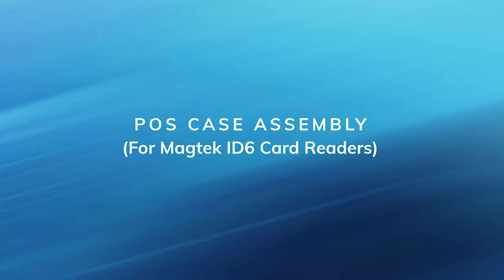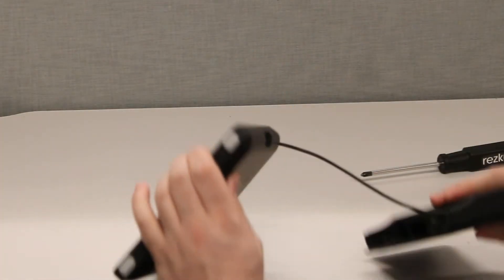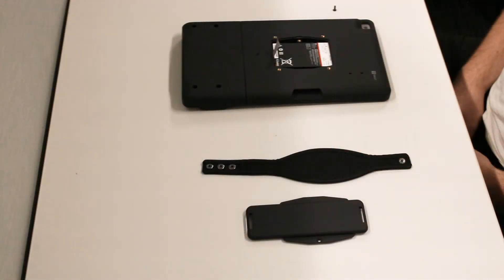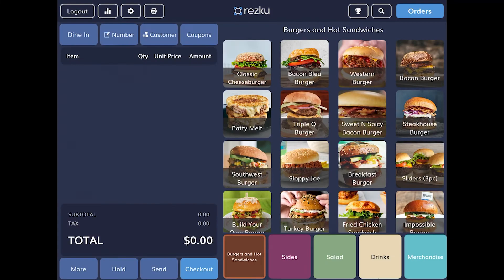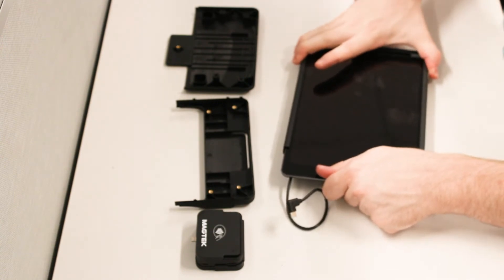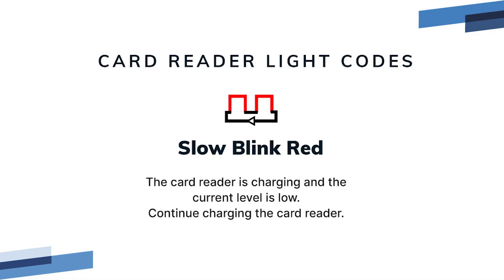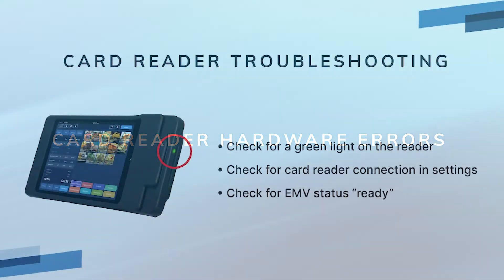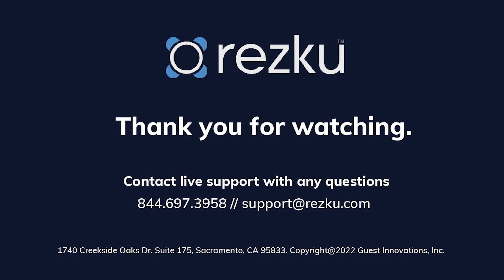Vault Connect 1.0 POS Case Assembly (Legacy)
This training video is for users of Rezku's point of sale system. This video is designed to help our customers install their MagTek iDynamo 6 card reader and case for use with Rezku POS.

This video covers how to install the case and card reader, how to connect the card reader in settings, and how to perform basic troubleshooting.

Video Chapters:
0:00 Intro
0:28 Case Assembly
2:28 Stationary Stand Assembly
2:57 Mobile Hand Strap Assembly
4:07 Connecting the Card Reader in POS
5:38 Case Disassembly
6:46 Card Reader Light Codes
8:25 Case Light Codes
9:24 Basic Troubleshooting
10:51 Summary